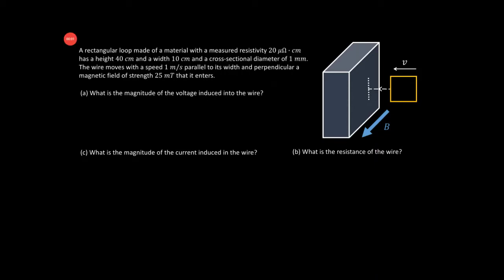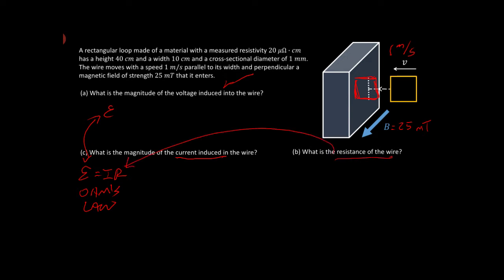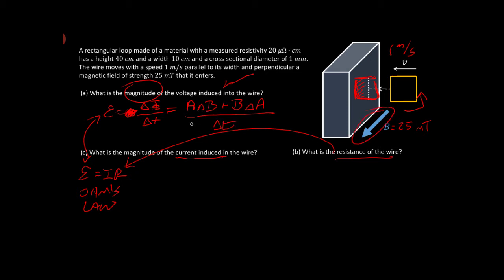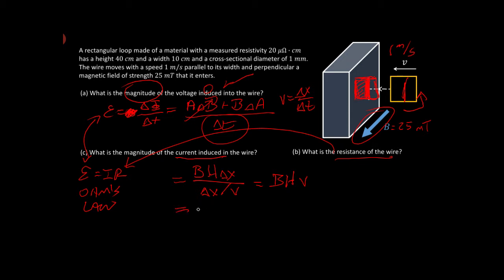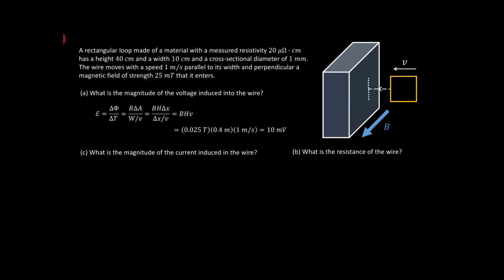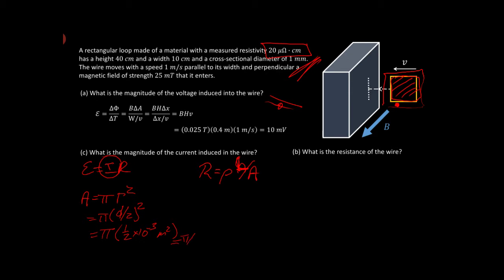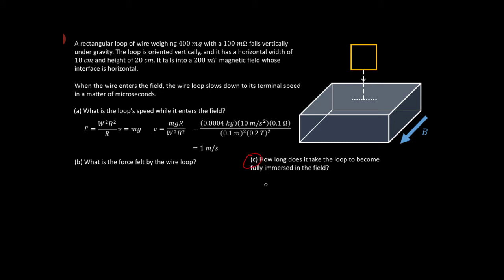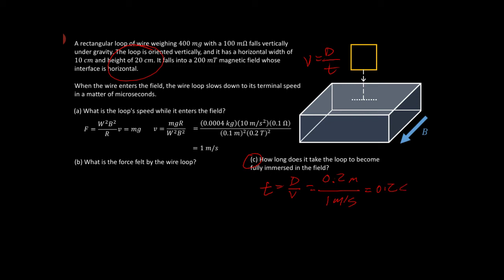Homework Review 4